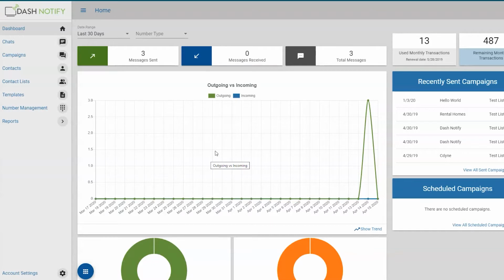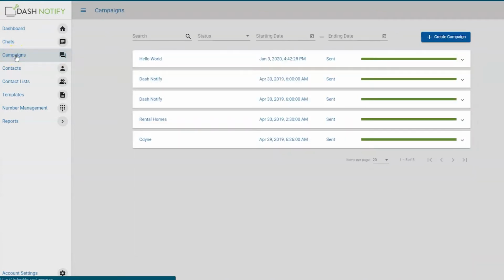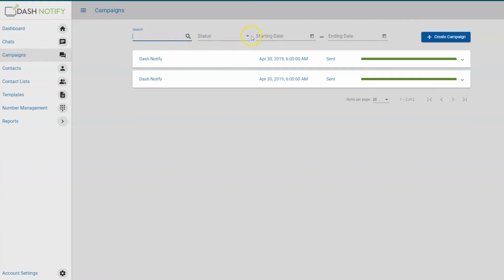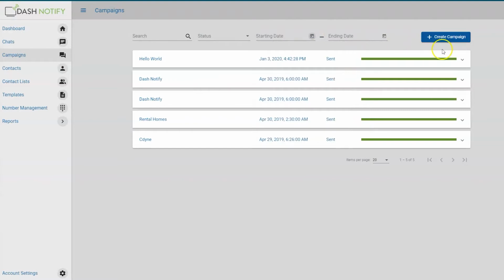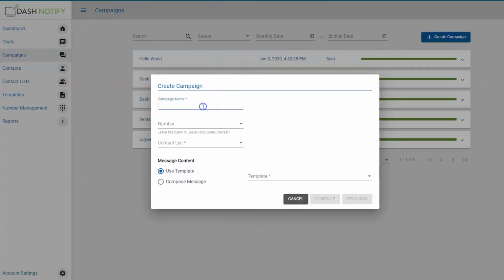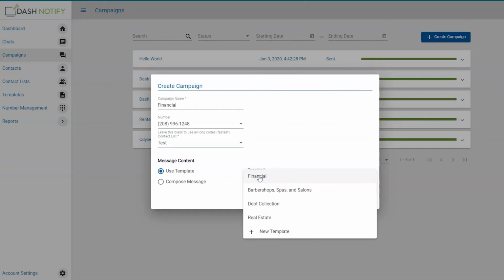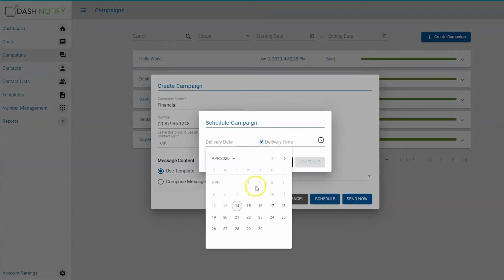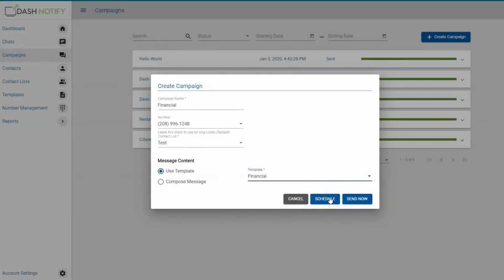Create & Schedule Campaigns - Dash Notify Tutorials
In this video you'll learn how to create and schedule campaigns with our all in one communication tool Dash Notify.